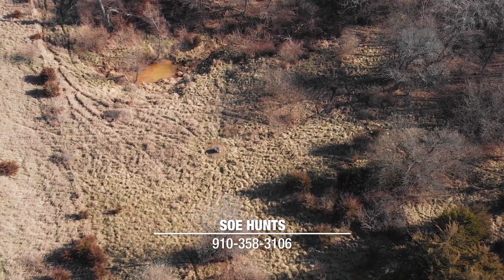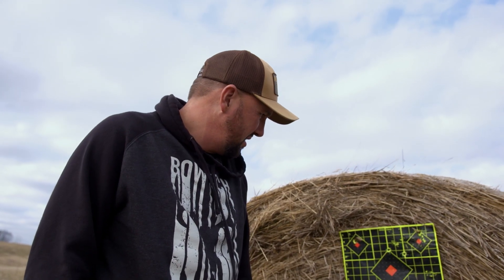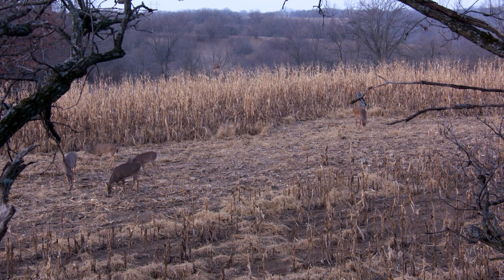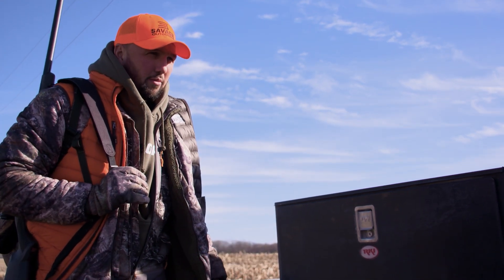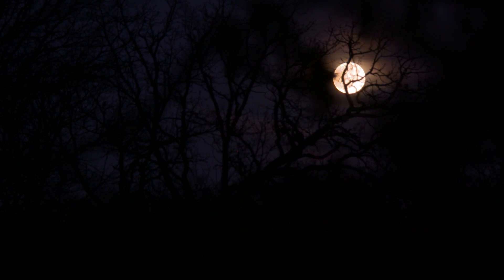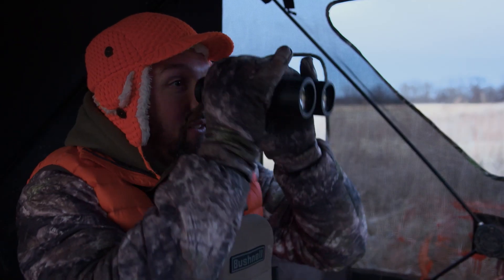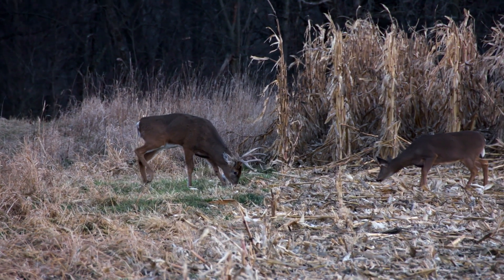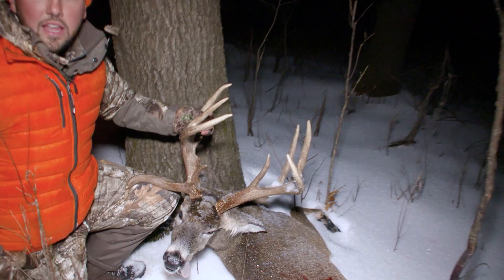HUGE Iowa BUCK with a DROPTINE!!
Iowa is one of our favorite places to hunt... For obvious reasons... Big BUCKS! Check out this great Iowa buck Mike got with his shotgun!

Join the Savage Outdoors crew in hunting all over the world!  Lots of big game action!